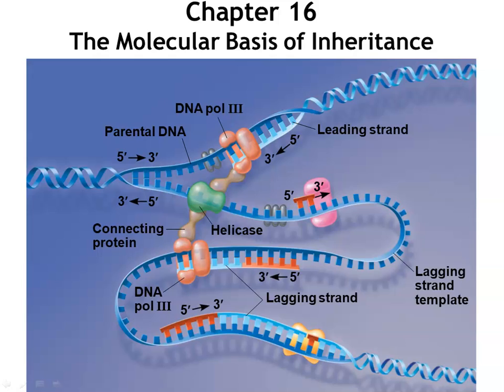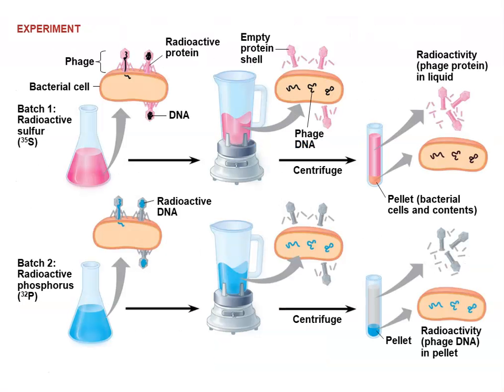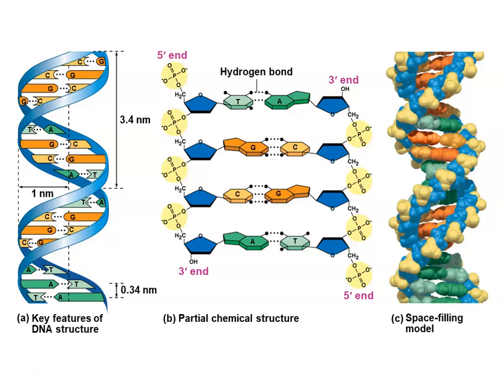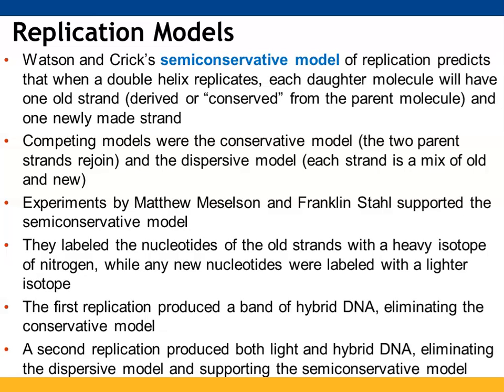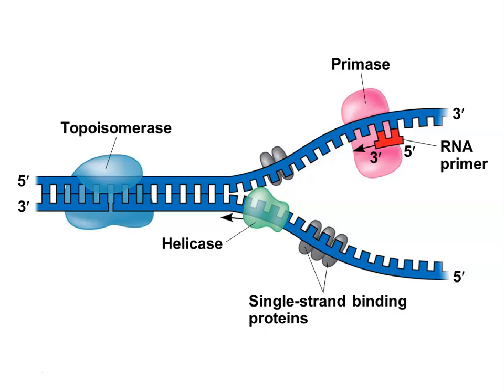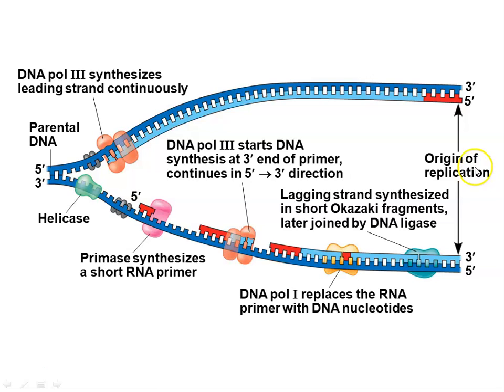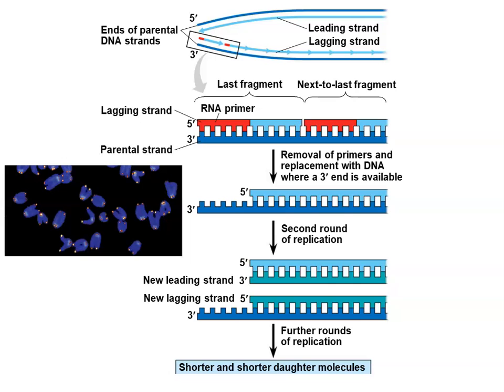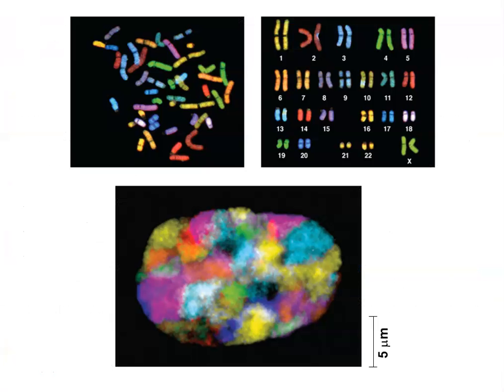Chapter 16 The Molecular Basis of Inheritance